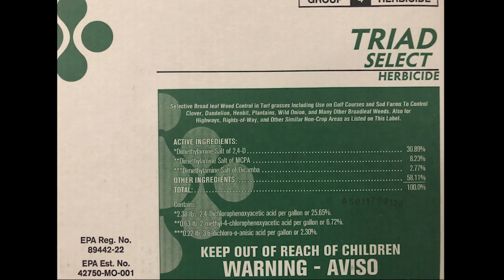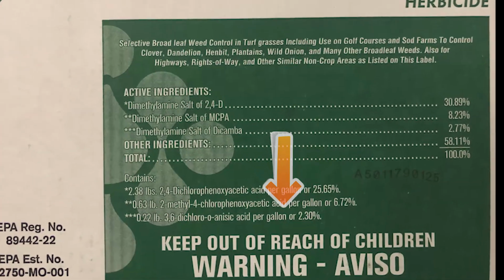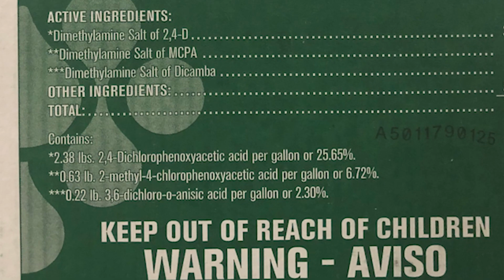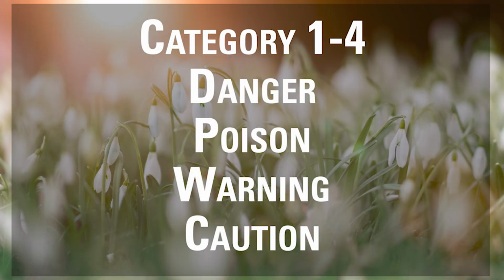Understanding Pesticide Labels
We hope this video helps you understand everything you may find on a pesticide label.